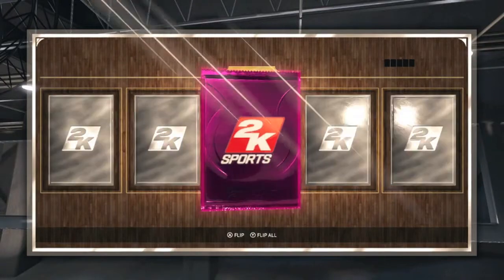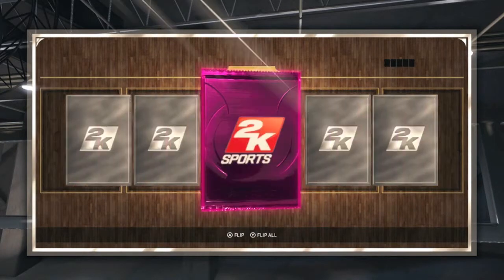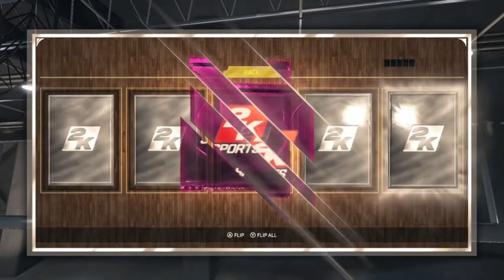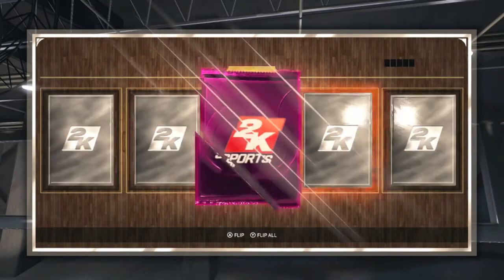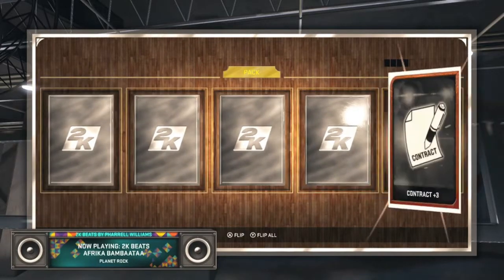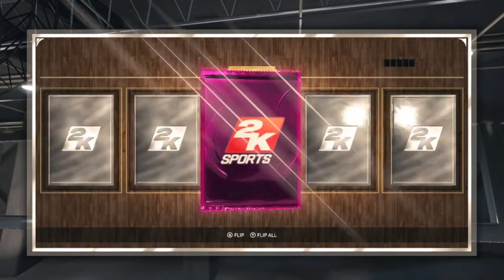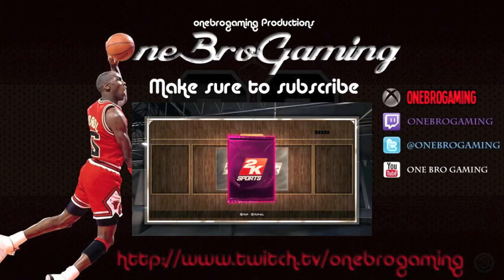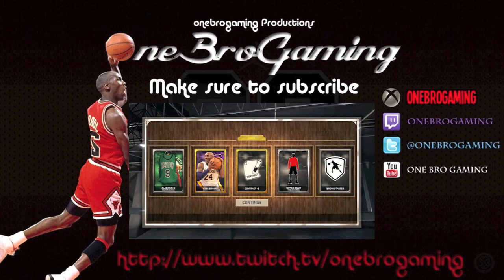NBA2K15 MyTeam: Pack Opening #4 | PULLED KYRIE IRVING!!!!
What's Up Guys! It's Roger From OneBroGaming! Bringing You Another Pack Opening! Who Have You Gotten In Packs?